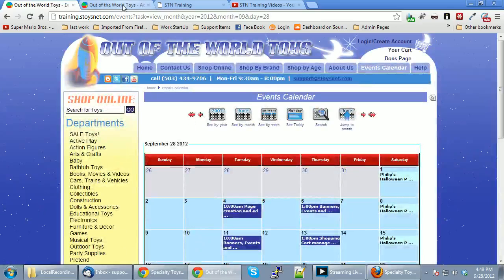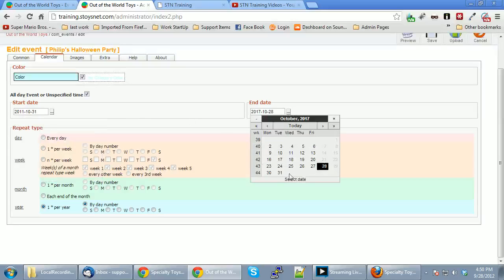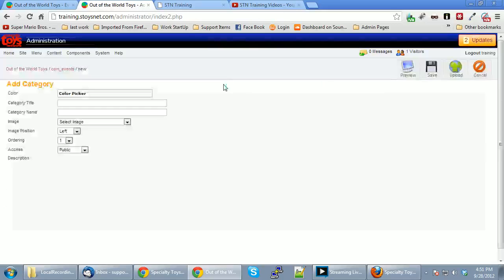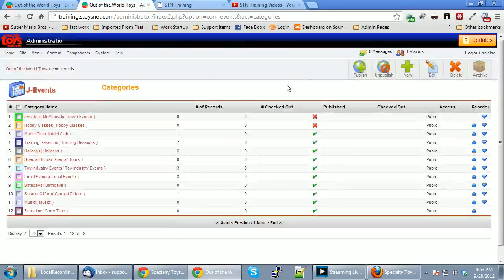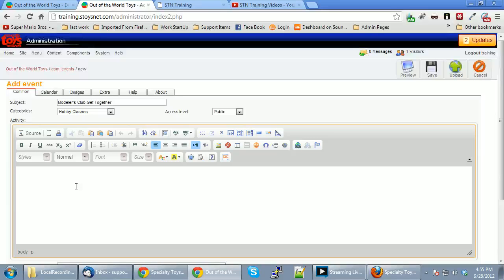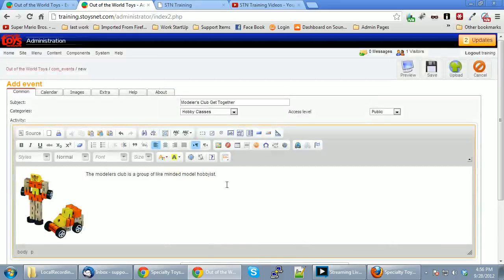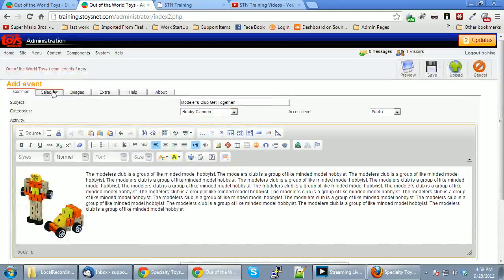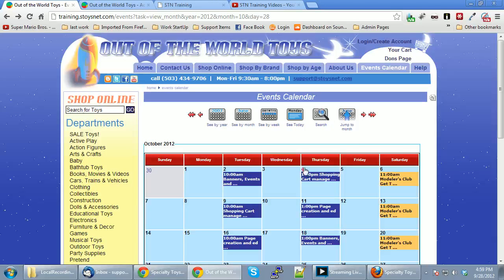Using your Events Calendar on your STN Site